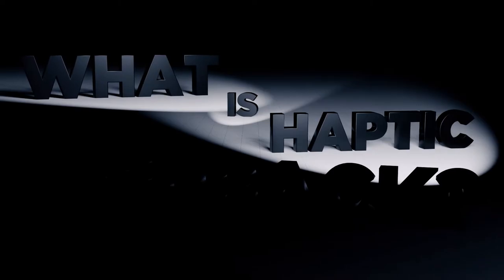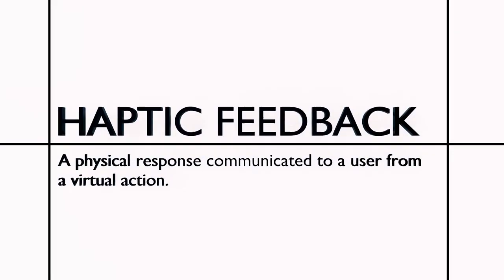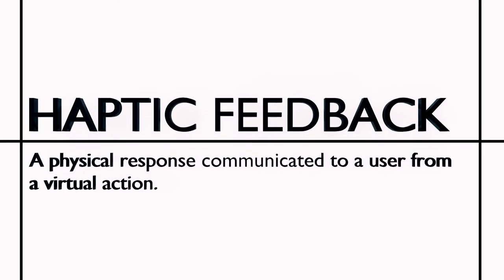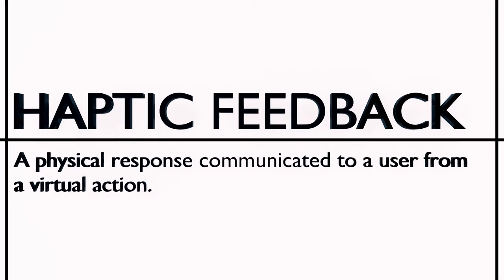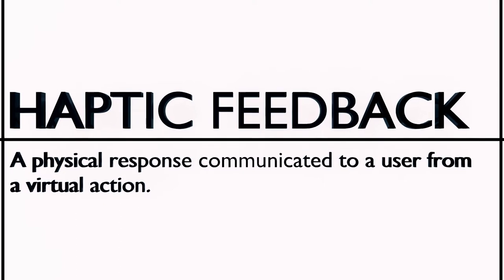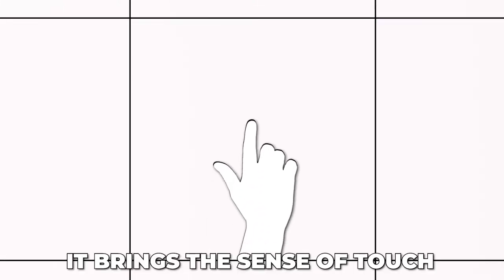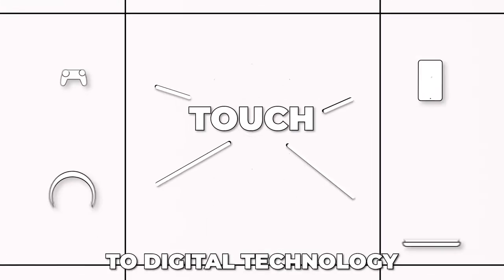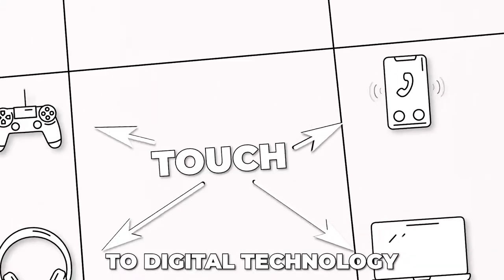What is Haptic Feedback? | FEELBELT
What is Haptic Feedback and what is different with Haptic Feedback 2.0?
We take you on a quick journey and show you where technology is headed.